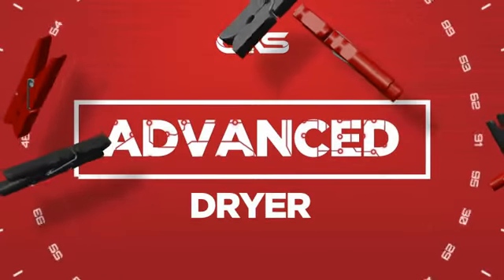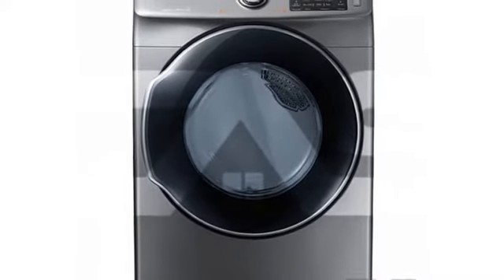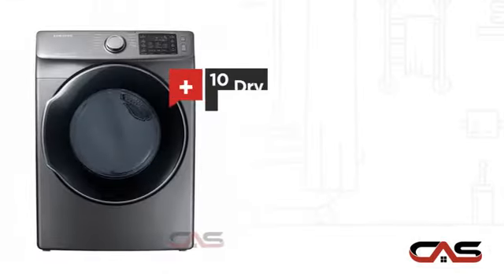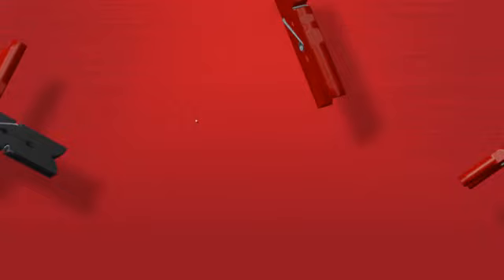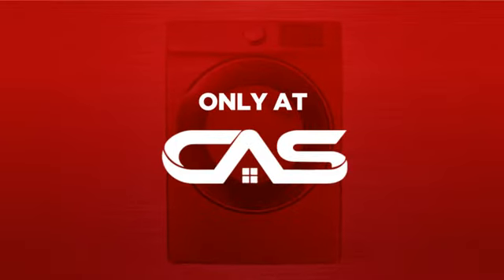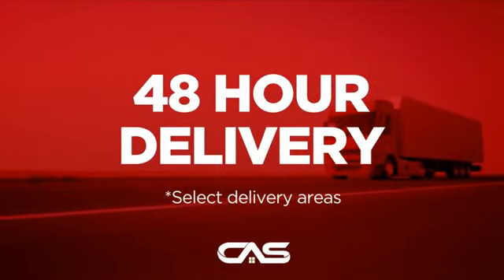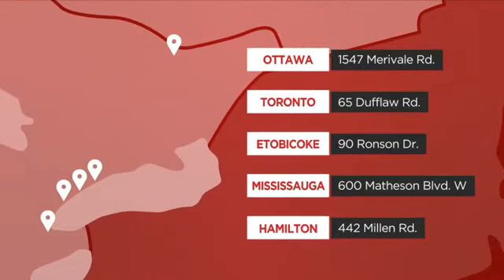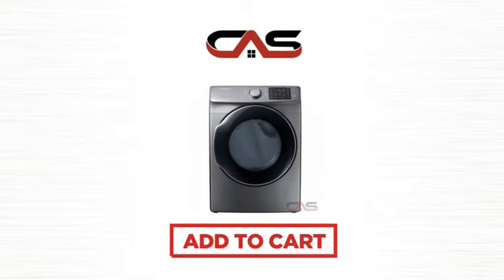Samsung DVG45M5500P Dryer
Samsung DVG45M5500P